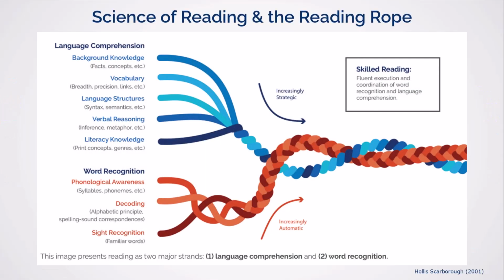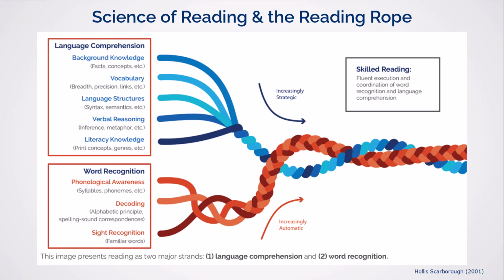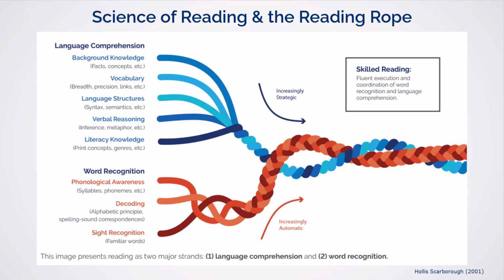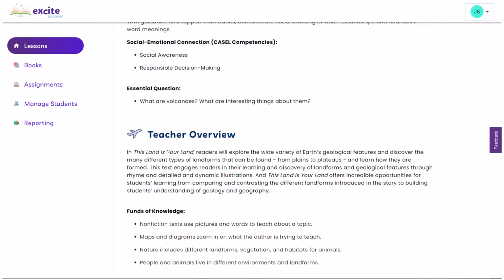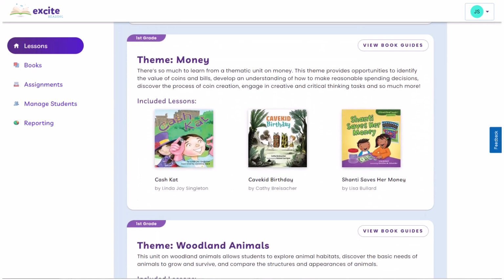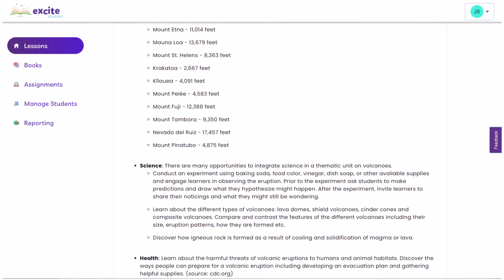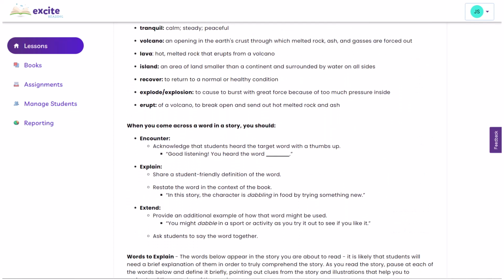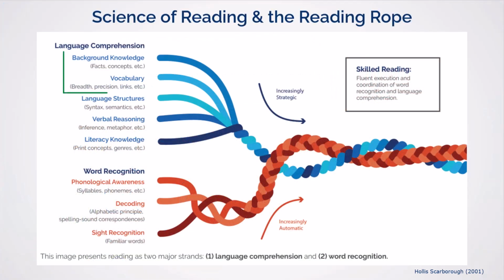Scarborough's Reading Rope and Excite Reading®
Discover the key to unlocking the magic of reading with Excite Reading®! Delve into Scarborough's Reading Rope and witness the integration of word recognition and language comprehension skills. Immerse students in a captivating world of human-narrated ebooks, step-by-step lesson plans, and themed text sets. Excite Reading's vocabulary-building activities will ignite a love for language, empowering young minds to soar to new heights in their reading journey. Join us now and open the door to a world of endless possibilities!